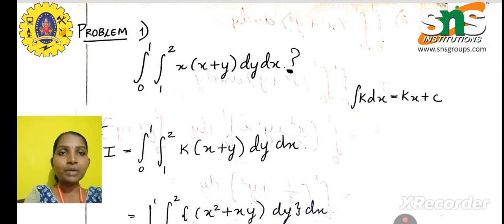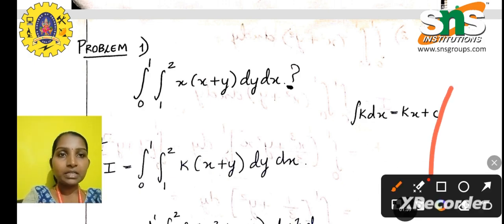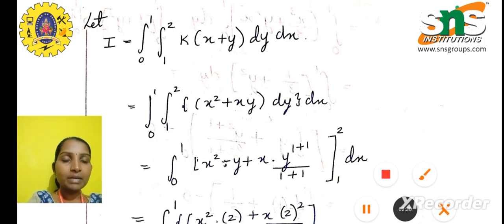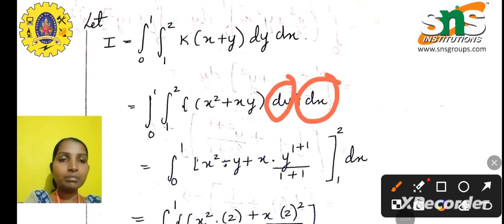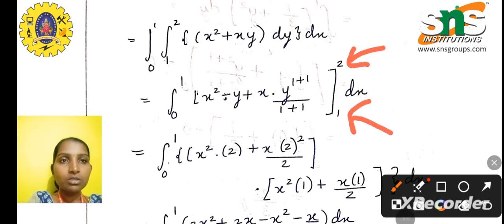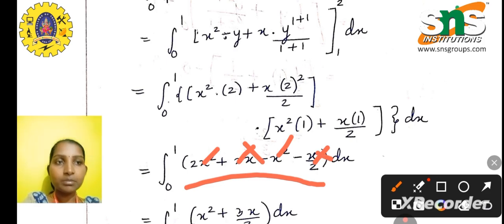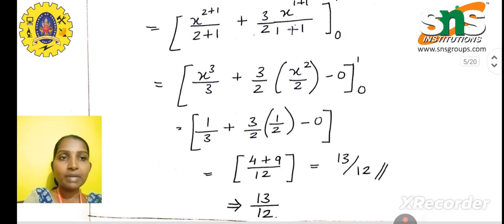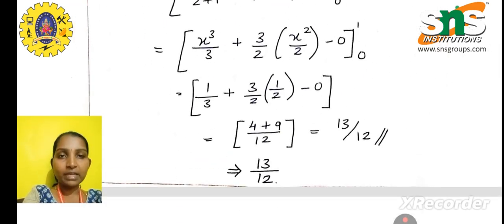Area of the curve | Multiple Integrals| SNS Institutions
A definite integral computes the signed area of the region in the plane that is bounded by the graph of a given function between two points in the real line. Conventionally, areas above the horizontal axis of the plane are positive while areas below are negative. Integrals also refer to the concept of an antiderivative, a function whose derivative is the given function; in this case, they are also called indefinite integrals. The fundamental theorem of calculus relates definite integration to differentiation and provides a method to compute the definite integral of a function when its antiderivative is known; differentiation and integration are inverse operations.